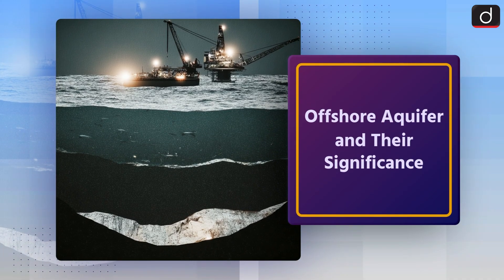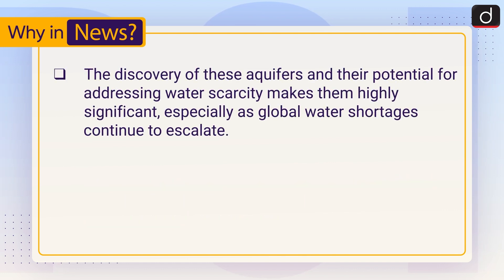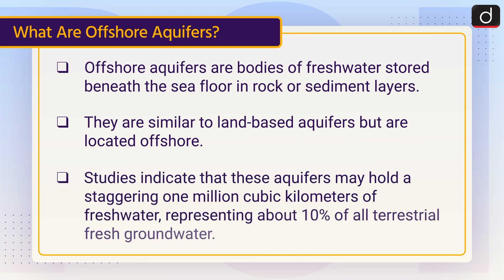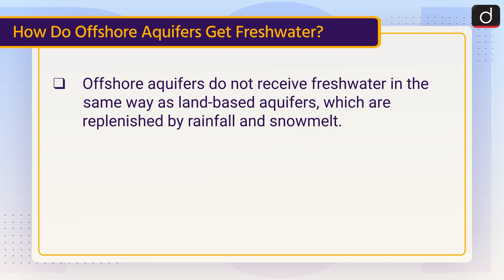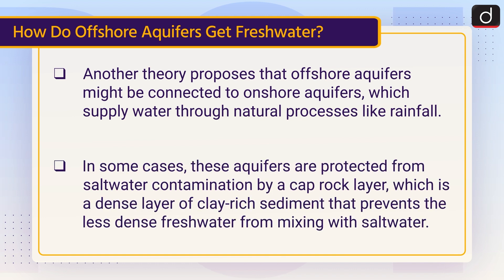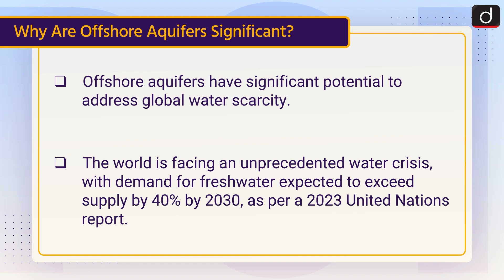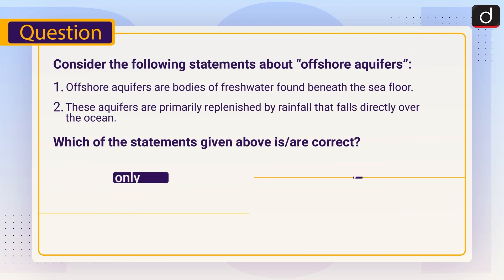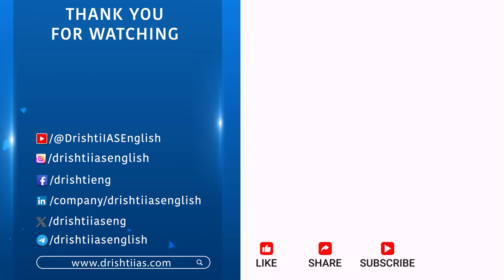Offshore Aquifers | Hidden Freshwater Beneath the Sea | To The Point | Drishti IAS English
To avail Hindi Diwas discount, click the link and fill out the form

This video covers the given topic, ‘Offshore Aquifers and Their Significance’ the following structure:

1) Why in News?
2) What Are Offshore Aquifers?
3) How Do Offshore Aquifers Get Freshwater?
4) Why Are Offshore Aquifers Significant?

Subject:  GS-3: Environment and Ecology